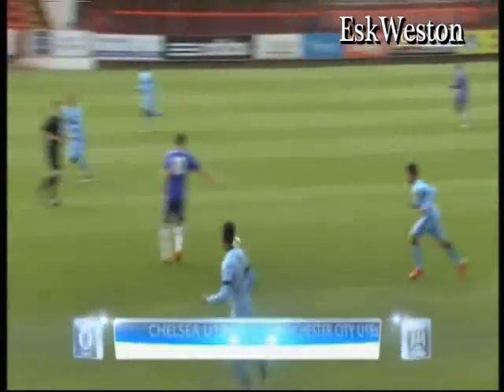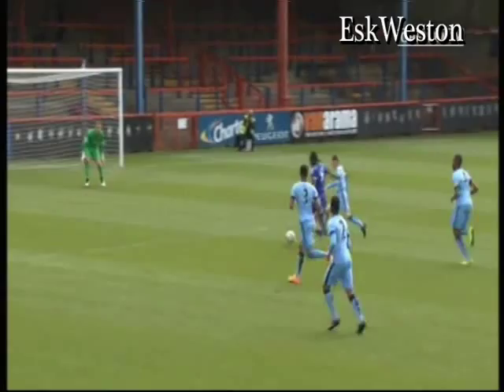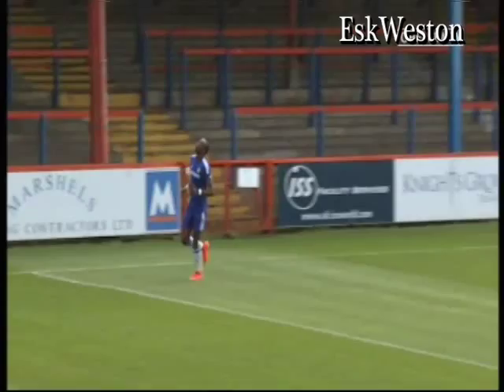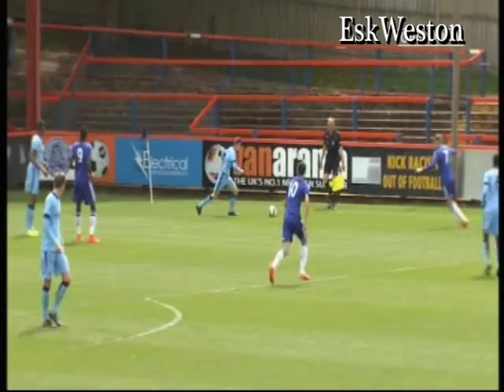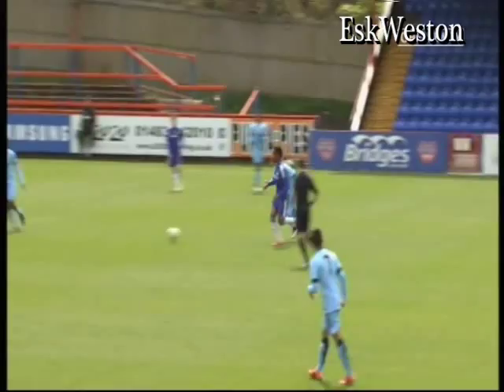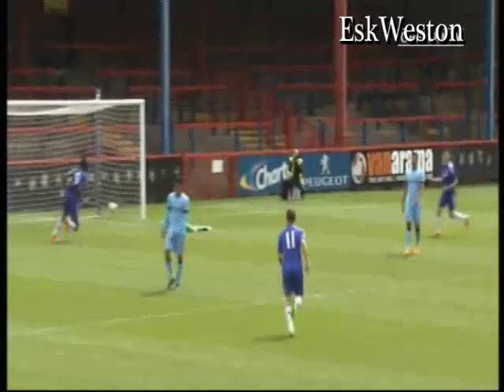Chelsea U18's v Manchester City U18's (H) 14/15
Highlights of Chelsea U18's 3 - 3 home draw with Manchester City. Chelsea's goals scored by Isaac Christie-Davies and Tammy Abraham.

Chelsea: Jared Thompson; Dujon Sterling, Josh Grant, Trevoh Chalobah; Charlie Wakefield (Cole Dasilva 57), Ruben Sammut, Mukhtar Ali (Hubert Adamczyk 76), Miro Muheim (Mason Mount 87); Kyle Scott, Isaac Christie-Davies; Tammy Abraham (c).

 Unused subs Jamie Cumming, Faiq Bolkiah

Scorers Christie-Davies 8, 20; Abraham 56

Man City: Kjetil Haug, Demarco Dehaney, Cameron Humphries, Tosin Adarabioyo (c), Louis Blackshaw, Sadou Diallo, Paolo Fernandes, Will Patching (Tom Dele-Bashiru 36), Lukas Nmecha, Bersant Celina, Isaac Buckley (Luke Bolton 54).

Unused subs Charlie Oliver, Charlie Albinson, Callum Bullock

Scorer Fernandes 58; Nmecha 83; Celina 87